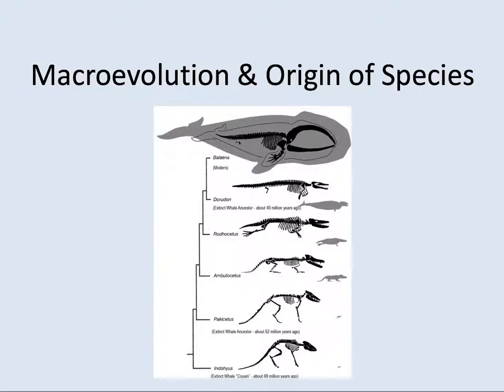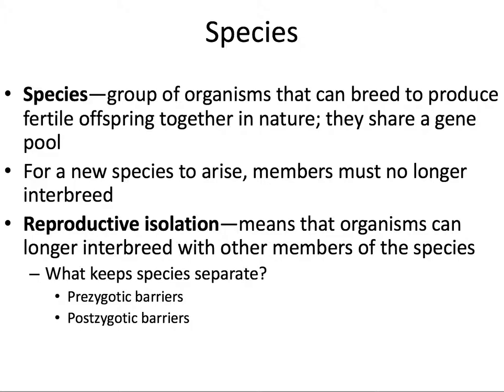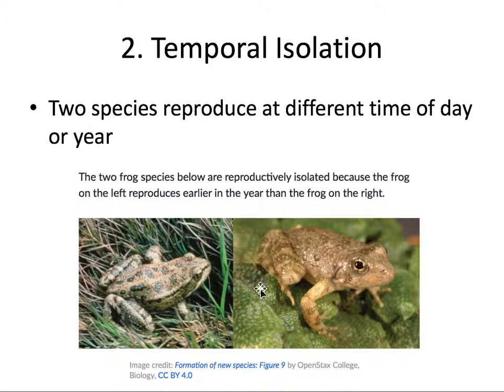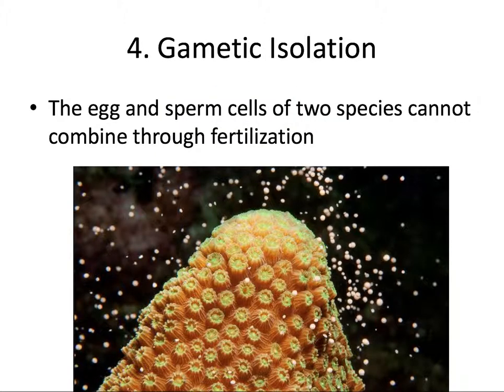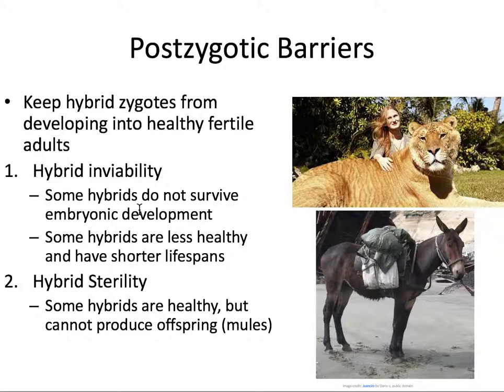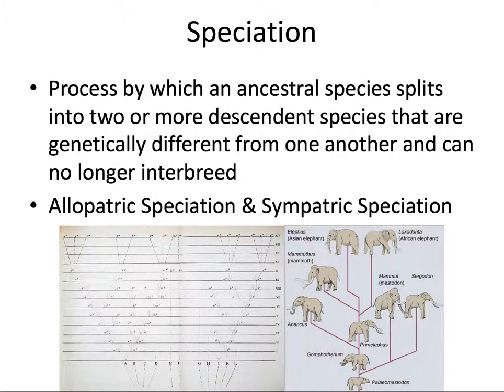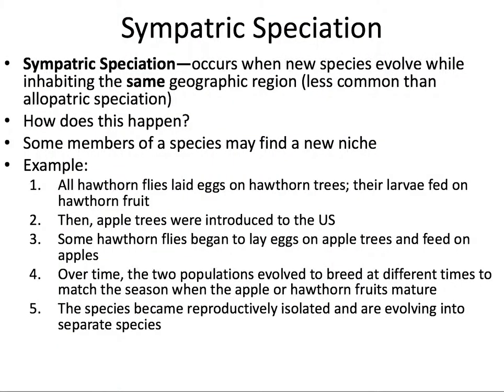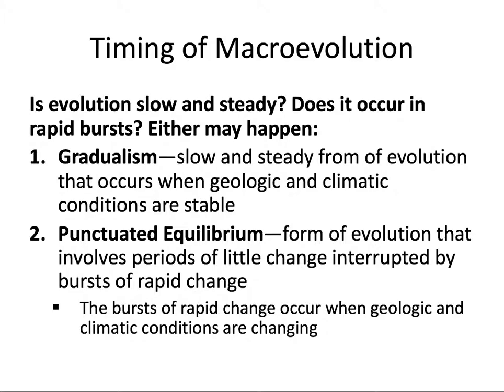Macroevolution and the Origin of Species